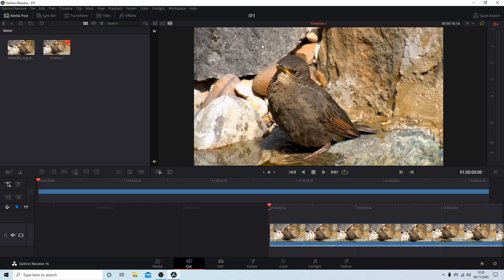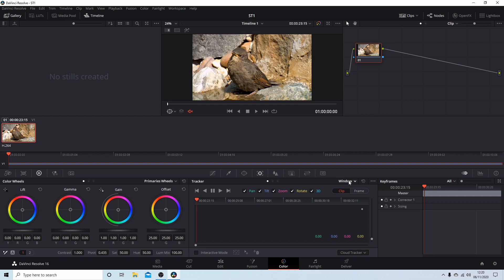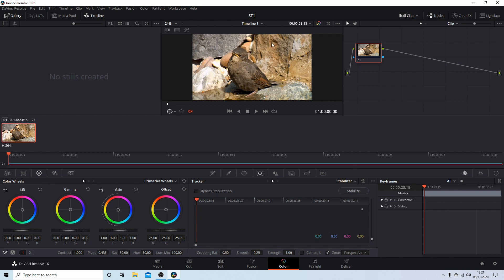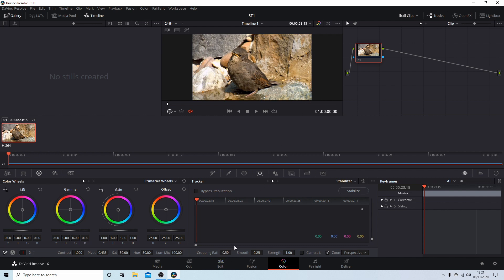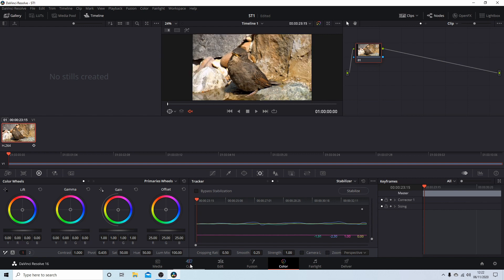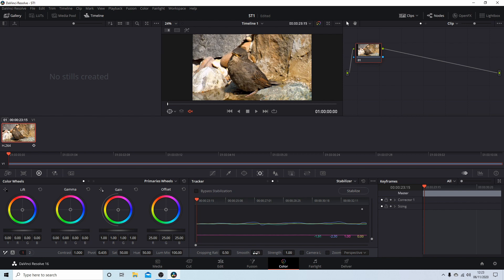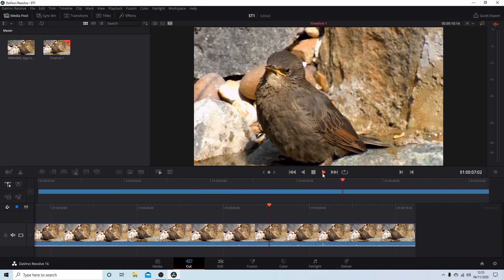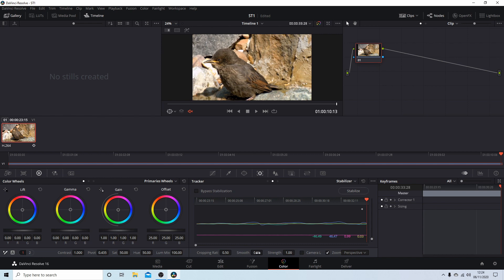Davinci Resolve: How To Stabilize Shaky Videos Using Free Video Editing Software.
How to stabilize shaky video/movie clips (reduce camera shake) using one of the best free to download and use video editing software/freeware packages available.

DaVinci Resolve 17: Beginners Tutorial. Edit A Sequence Of Video Clips. Easy Video Editing.

DaVinci Resolve (originally known as da Vinci Resolve) is a color correction and non-linear video editing (NLE) application for macOS, Windows, and Linux, originally developed by da Vinci Systems, and now developed by Blackmagic Design following its acquisition in 2009. In addition to the commercial version of the software (known as DaVinci Resolve Studio), Blackmagic Design also distributes a free edition, with reduced functionality, simply named DaVinci Resolve (formerly known as DaVinci Resolve Lite). The software includes modules for video editing, color correction, audio mixing/effects (including Fairlight), and visual effects (including Fusion). It can either be used as an intermediary between other NLE software and Digital Cinema Package (DCP) creation software, or as a standalone end-to-end video editing application. For content delivery to services such as Netflix, Resolve provides functionality to create and validate IMF (Interoperable Master Format, standardized by SMPTE[47]) packages, known as IMPs (which comprise multiple components, such as MXF content, a composition playlist (CPL), and XML package data]), without the use of separate DCP software. Compatible file formats include video formats such as AVI, MP4, QuickTime, DNxHD, and XAVC data exchange formats such as XML, EDL, AAF, DCP, MXF, and CinemaDNG; audio formats such as AAC, AIFF, and WAVE; and image formats such as RAW, OpenEXR, TIFF, DPX, R3D, JPEG, and JPEG 2000. Supported plug-in types include OpenFX,VST, and AU. As of version 12.2 (December 2015), Resolve includes support for the Hybrid Log-Gamma (HLG) standard for a high dynamic range. Other supported capabilities include OpenCL and Intel Quick Sync Video.